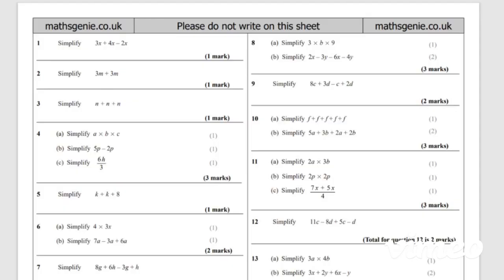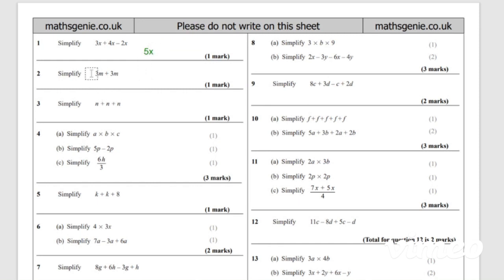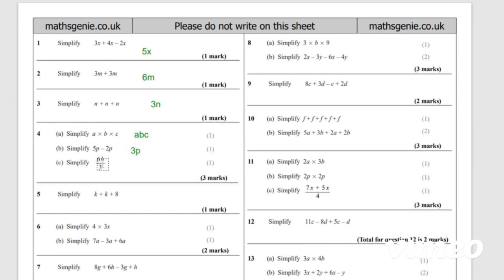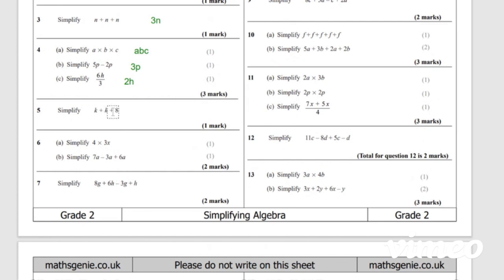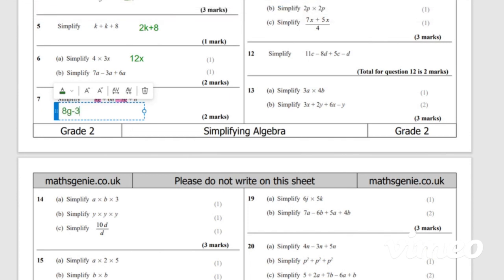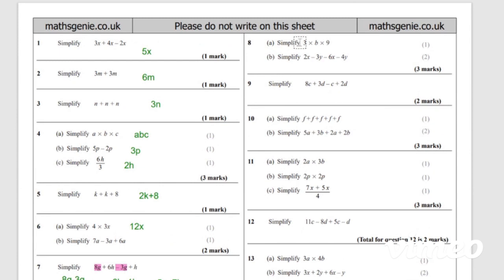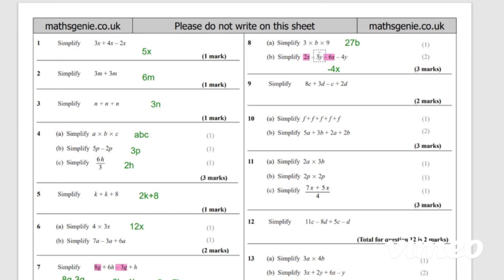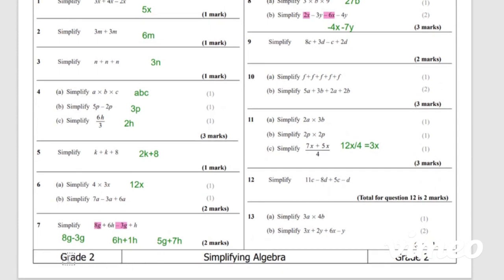Simplifying Algebra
5-minute tutorial